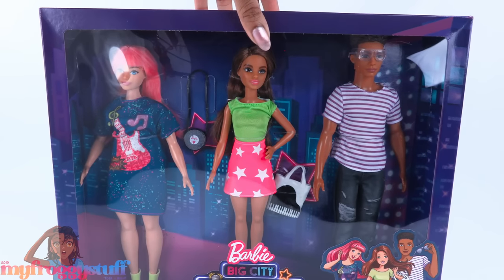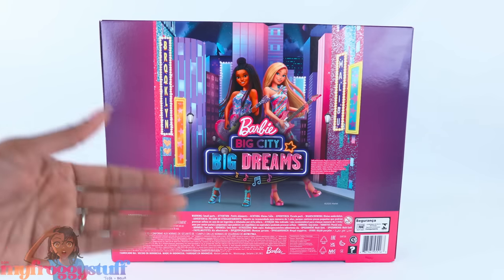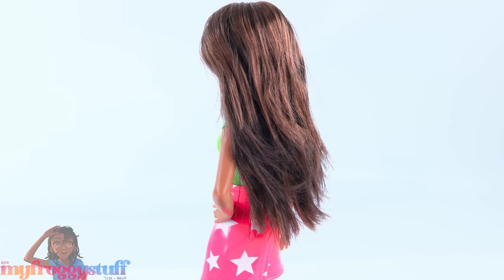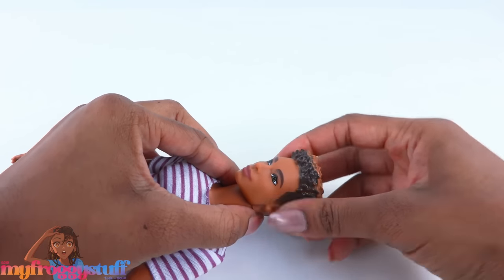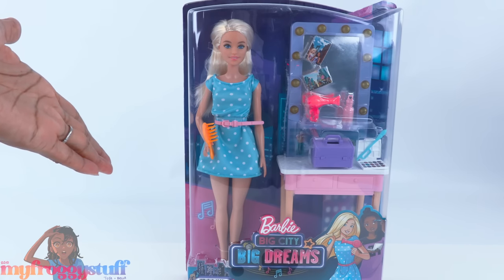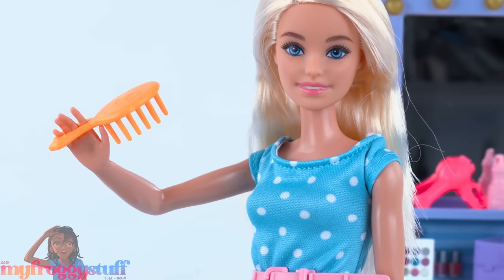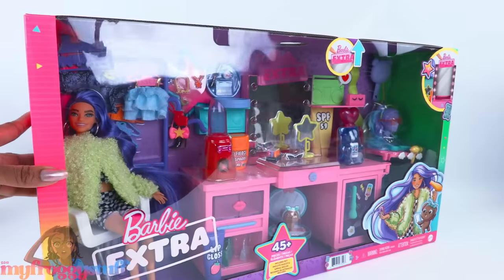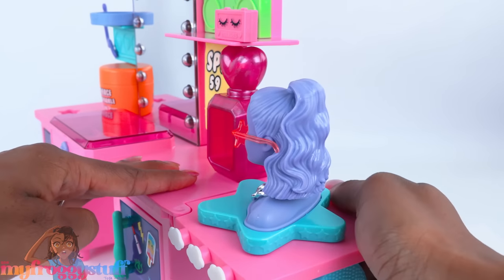Barbie Haul - Big City Big Dreams | Naomi Osaka | Barbie EXTRA Play Set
By Request:  Let's unbox some STUFF!!  We have stuff from Barbie Big City Big Dreams, the Naomi Osaka doll PLUS an ALL NEW Barbie EXTRA play set!  Join me as I unbox and share with you all the fabsome features and accessories in an ALL NEW Barbie Haul & Buyers Guide